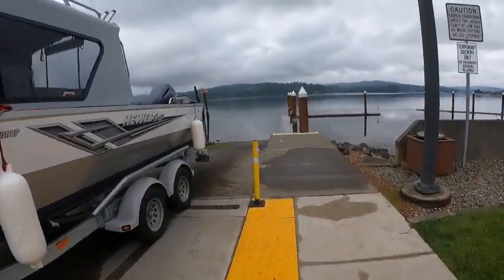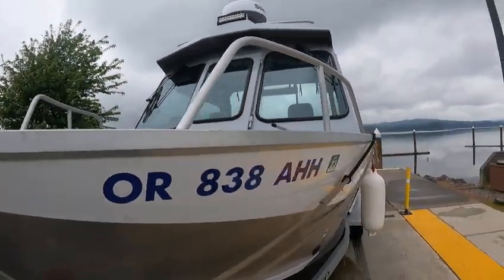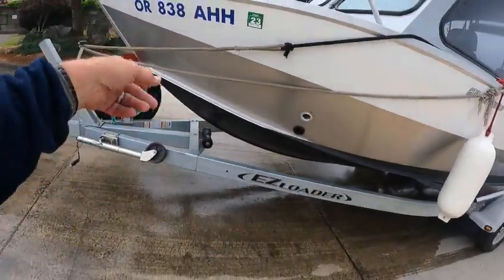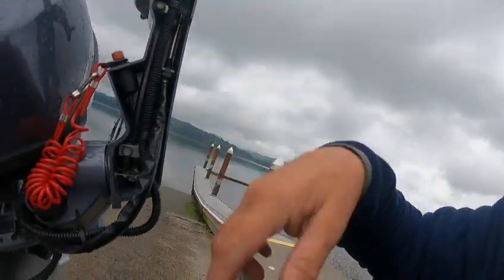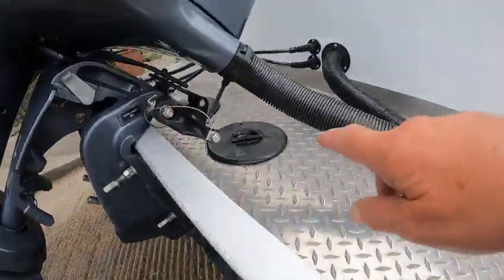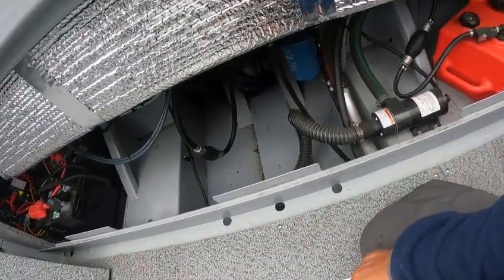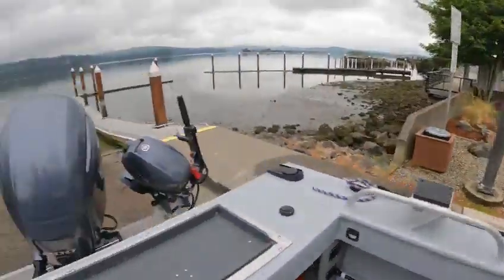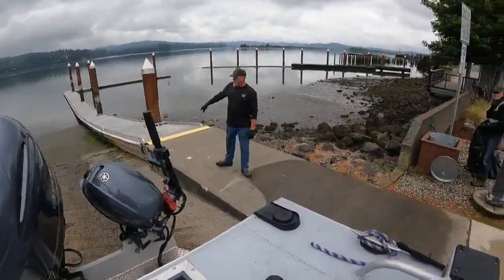2022 hewescraft 210 searunner white boat doctor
f200  t 9 tiller simrad radar gps sonar vhf nicely done only less than 22 hours